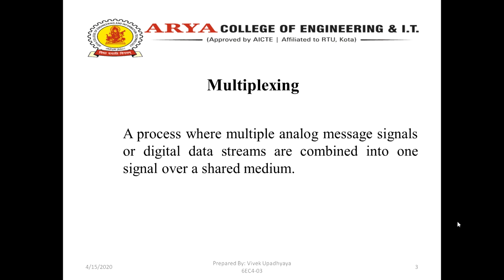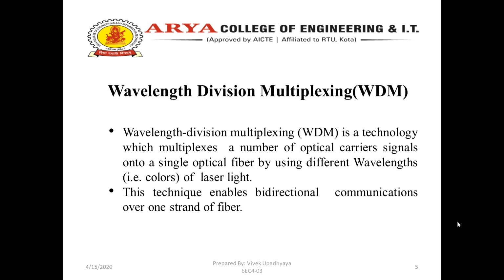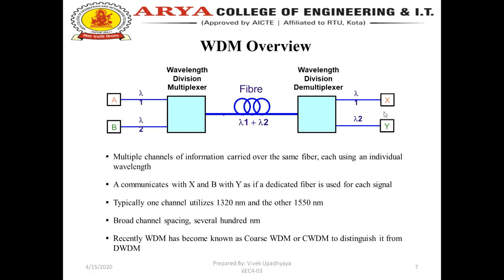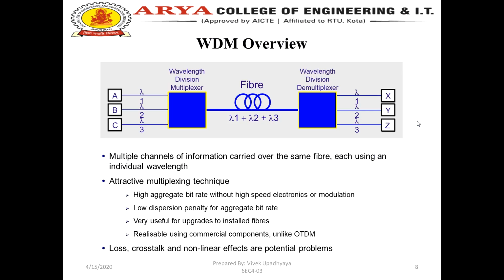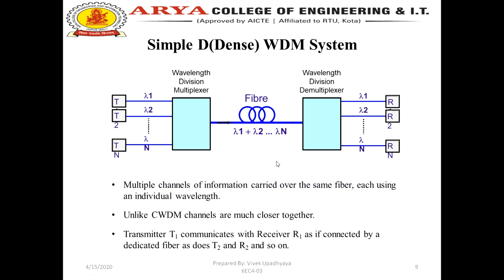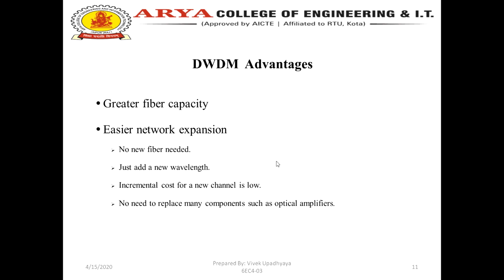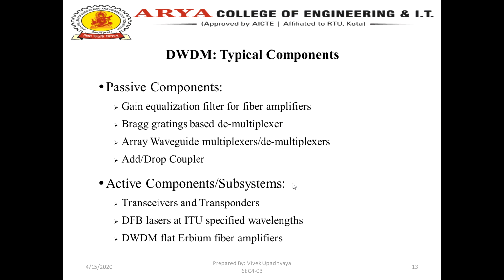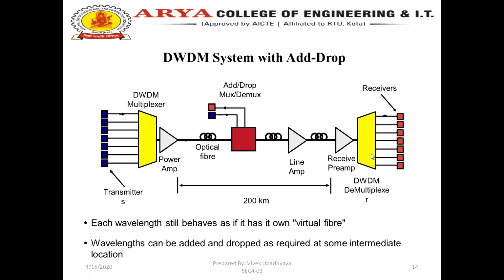WDM AND DWDM SYSTEMS- MULTIPLEXING BY VIVEK UPADHYAYA | Arya College